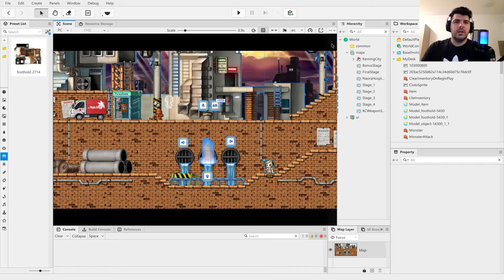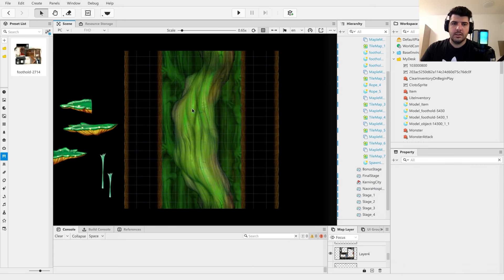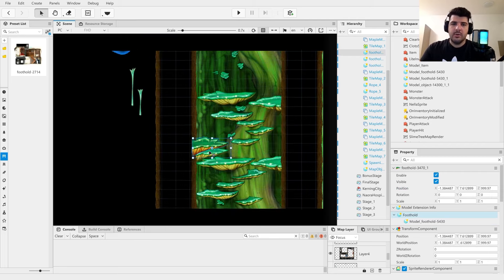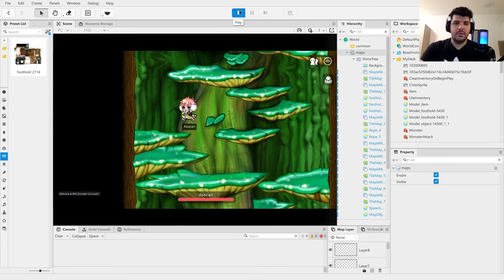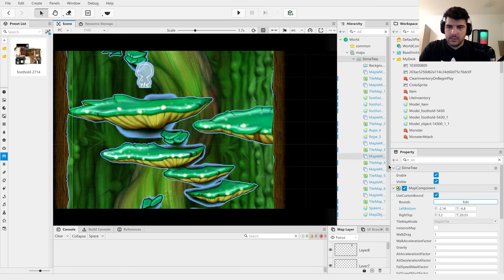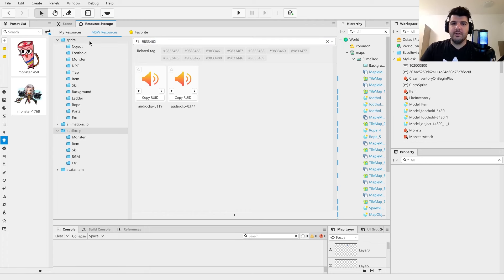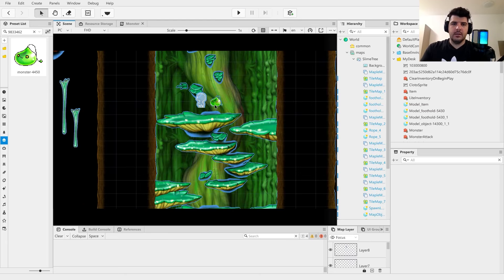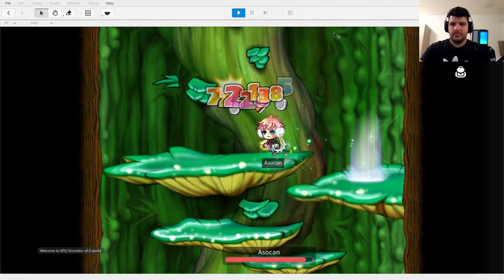How To Remake Old School Maps in MSW - Slime Tree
👉 Chapters:
00:00 Intro
00:38 Built-in Maplestory Maps
01:58 Importing Resources
05:35 Custom Footholds (Platform making)
07:40 Editing Map bounds
10:29 Searching for assets Tips
14:06 Monster Script and Hit sounds
16:39 Portal
17:12 Gameplay
18:34 Outro

Ready to take a trip down memory lane? In this video, I'll guide you step-by-step through recreating one of the most iconic old-school MapleStory maps – the Slime Tree! Whether you're a fan of the classic MapleStory experience or want to bring nostalgic maps to life in MapleStory Worlds, this tutorial has you covered.

From setting up the environment to detailing the platforms, trees, and, of course, the adorable slimes, I’ll show you the essential tips and tricks to capture that authentic MapleStory feel. Perfect for beginners and experienced map creators alike!

🎮 What You'll Learn:

Using MapleStory Worlds tools for map creation.
Capturing the nostalgic art style of classic MapleStory maps.
Efficient building tips to make the process easier.
💬 Have a favorite map you’d like to see recreated?